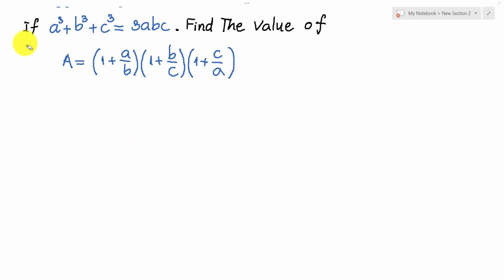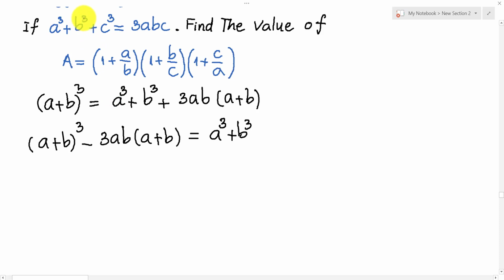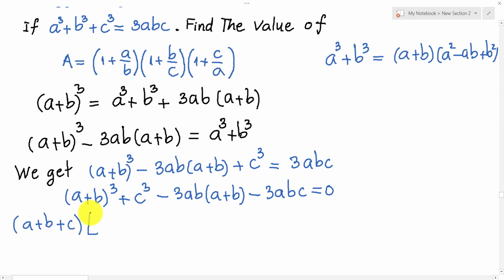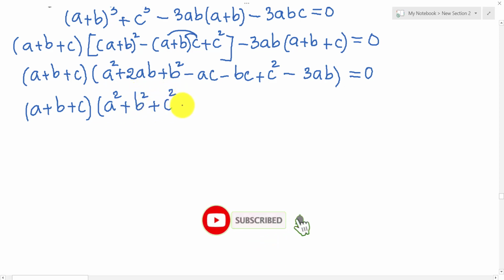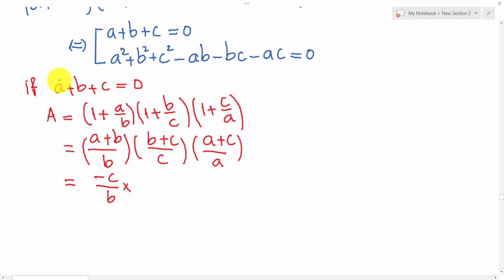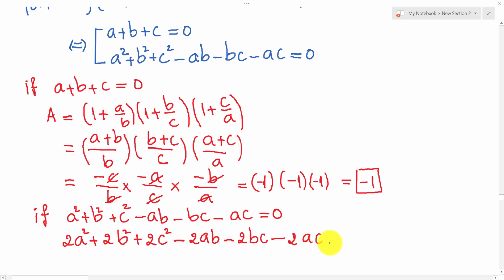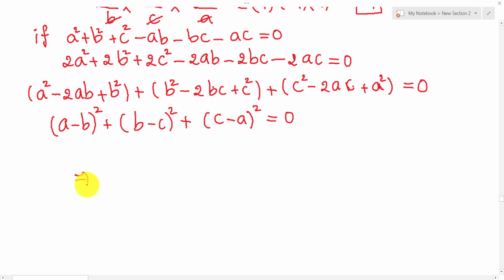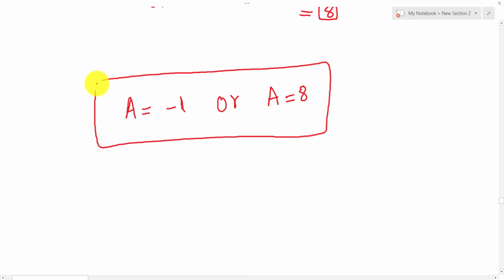Nice Math Problem | How to find value of Expression explain step by step | Math Olympiad training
If you are new to my channel, please go ahead and hit that subscribe button and also tap on the bell notification so that you will notified whenever I upload a new video and also like, comment and share

math olympics
olympiad exam
math olympiada
British Math Olympiad
blackpenredpen
olympics math
olympics mathematics
Number Theory
mathcounts
math at work
exponential equation
Olympiad Mathematics
Competitive Exams
Competitive Exams
imo
Common difference
Arithmetic Series
Arithmetic Sequence
Arithmetic Progression
Arithmetic Sequences
Arithmetic Progressions